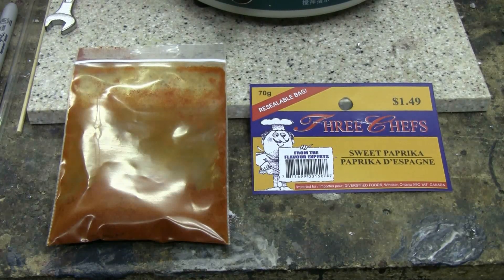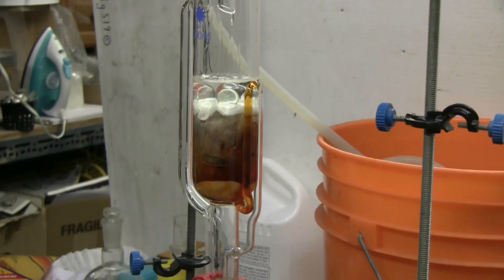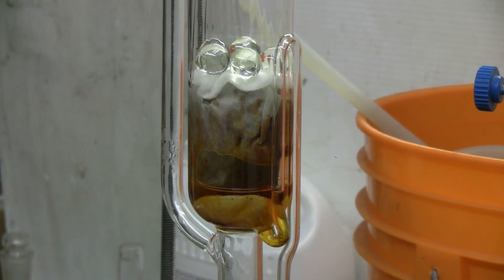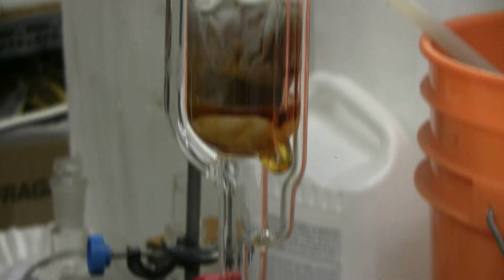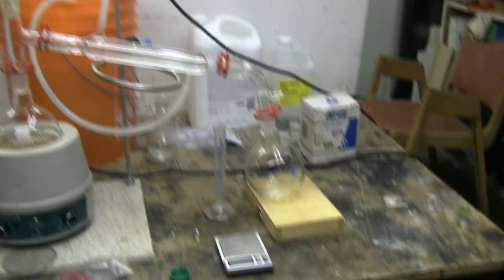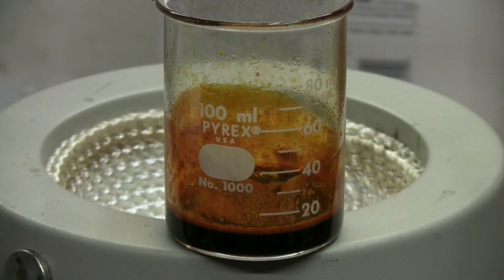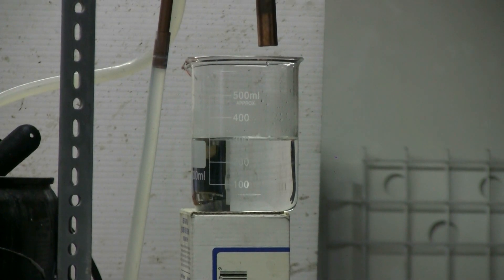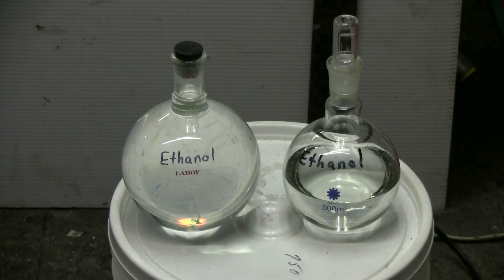Soxhlet Extraction #5 - Sweet Paprika Powder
While grocery shopping, I found some sweet paprika powder and decided to do a soxhlet extraction on it using ethanol. The extraction went for 35 cycles before I stopped it for time reasons. I got a red-brown extract that has flavor but no scoville heat to it when tasted. At the end of the video I show an ethanol distillation from a bucket fermentation of sugar. The ethanol is needed for these extractions.